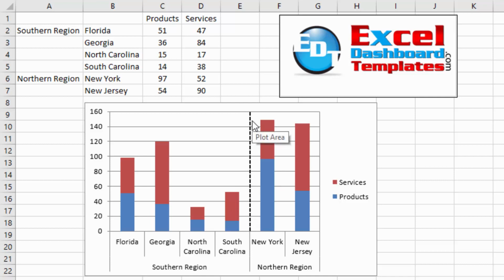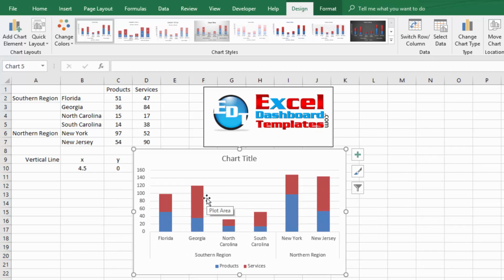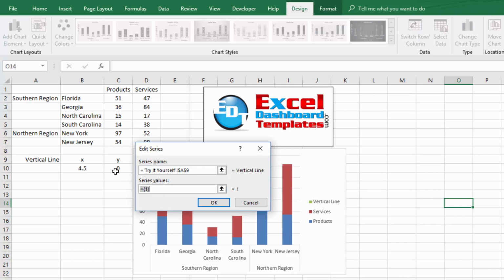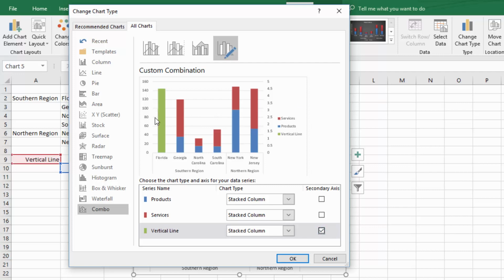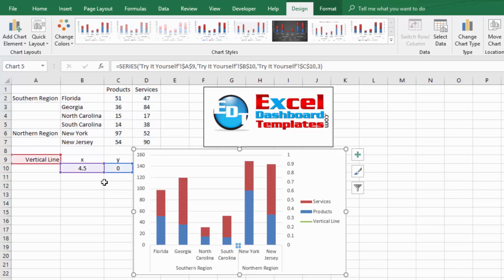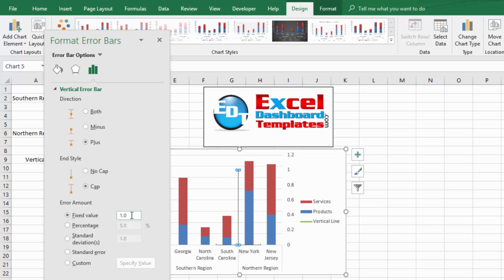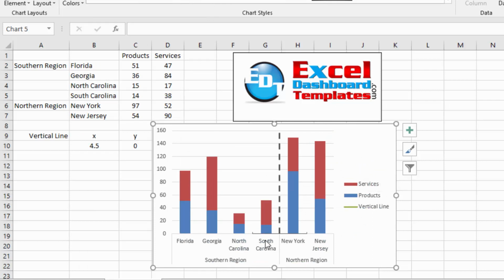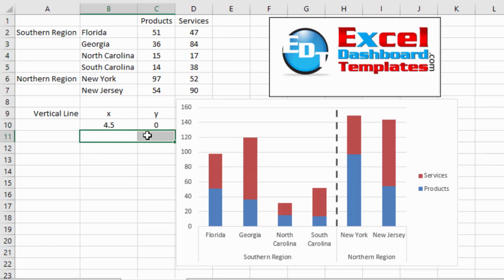Create Vertical Line Between Columns in Excel Stacked Column with Error Bars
Learn another technique to create a vertical line between columns in Excel to help the end user focus on the right data.